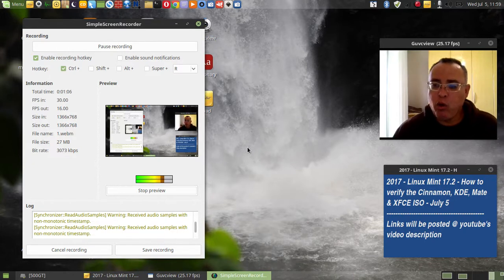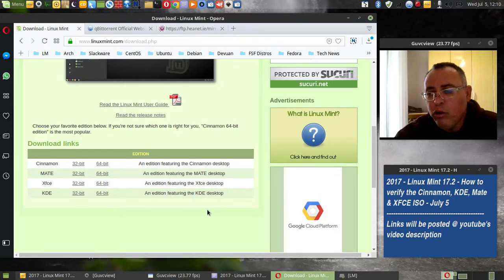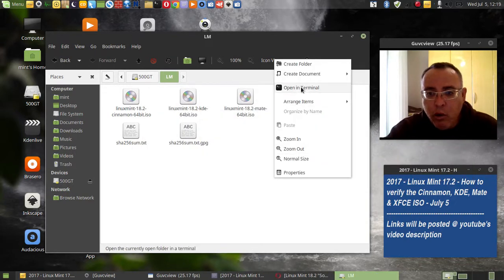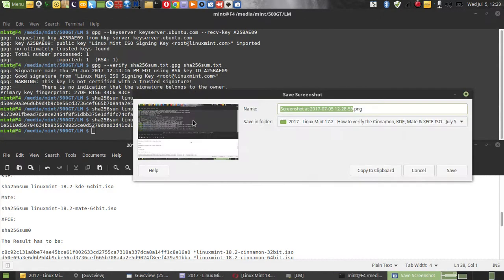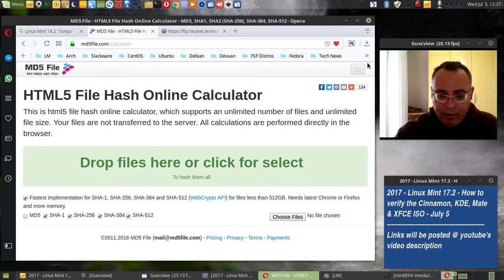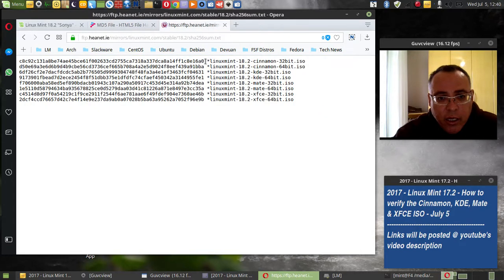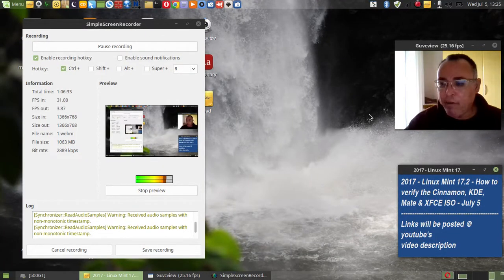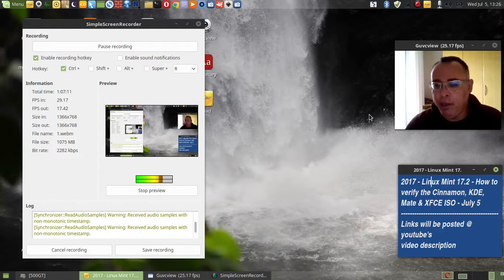2017 - Linux Mint 18.2 - How to verify the Cinnamon, KDE, Mate & XFCE ISO - July 5.webm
2017 - Linux Mint 18..2 - How to verify the Cinnamon, KDE, Mate & XFCE ISO - July 5.webm
I Show in the Video different ways to Verify the Linux Mint or Other Operating System ISO. You have to do that to Make SURE this ISO is not Corrupted when download it. This way it will work 100% of time when doing Operating System installation.
This Guide Works with ALL Operating System that Support Chromium, Google Chrome, Firefox, Opera & Vivaldi Browser, I haven't test it in other Browsers.
To follow my guide I suggest to Use a torrent client like Qbittorrent:
it works 100% & this is the fastest & smartest way to download Big ISO images.

My Guide:

From GNU/Linux:

I will Verify Cinnamon, KDE, Mate & XFCE,
You decide which DE you want to download.
as an example I will use Cinamon Desktop.

Save everything to the Downloads folder:

1- linuxmint-18.2-cinnamon-64bit.iso
2- sha256sum.txt
3- sha256sum.txt.gpg

Open the Terminal and copy & paste each line at time & press enter:

cd Downloads

gpg --verify sha256sum.txt.gpg sha256sum.txt

sha256sum linuxmint-18.2-cinnamon-64bit.iso

KDE:

sha256sum linuxmint-18.2-kde-64bit.iso

Mate:

sha256sum linuxmint-18.2-mate-64bit.iso

XFCE:

sha256sum linuxmint-18.2-xfce-64bit.iso

The Result has to be:

c8c92c131a8be74ae45bce61f002633cd2755ca7318a337dca8a14ff1c8e16a0 *linuxmint-18.2-cinnamon-32bit.iso
d50e69a3e6d6b9d4b9cbe56cd3736cef665b708a4a2e5d9024f8eef439a91bba *linuxmint-18.2-cinnamon-64bit.iso
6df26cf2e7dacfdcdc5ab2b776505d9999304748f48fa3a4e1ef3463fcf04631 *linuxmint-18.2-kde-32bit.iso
9173901fbead7d2ece2454f8f51dbb375e1dfdfc74cfaef450342a3144955fe1 *linuxmint-18.2-kde-64bit.iso
f706000aba58ed5ef890bdacb01943c107a290a50917c453d45e314a92b74dea *linuxmint-18.2-mate-32bit.iso
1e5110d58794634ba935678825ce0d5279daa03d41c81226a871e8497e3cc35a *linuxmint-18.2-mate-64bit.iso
c4514d8d97f0a54219c1f9ce2911f2544f6ae781aae6f49fdef904e7360ae46b *linuxmint-18.2-xfce-32bit.iso
2dcf4ccd76657d42c7e4f14e9e237da9ab0a07028b5ba63a95262a7052f96e9b *linuxmint-18.2-xfce-64bit.iso

How to Verify from Windows, Mac OS X Chrome OS:

Save to the Downloads Folder:

1- linuxmint-18.2-cinnamon-64bit.iso
2- sha256sum.txt

Select SHA-256 & Select the ISO.
it will take some time to verify.
the result has to be for Linux Mint 18.2 Cinnamon 64bit:

d50e69a3e6d6b9d4b9cbe56cd3736cef665b708a4a2e5d9024f8eef439a91bba
linuxmint-18.2-cinnamon-64bit.iso

If didn't match try to download again.